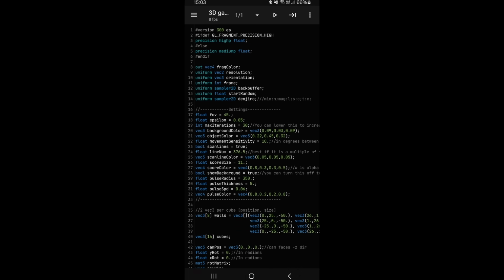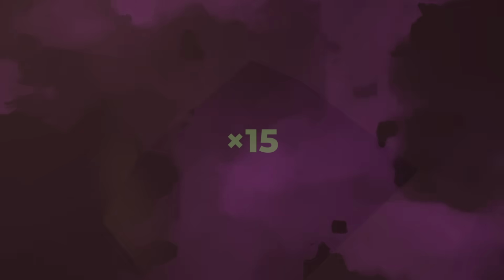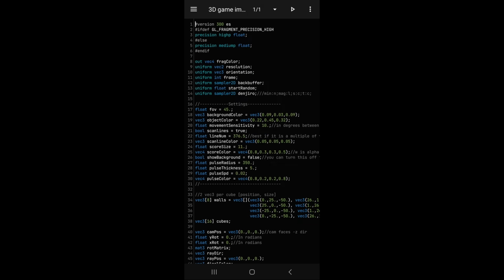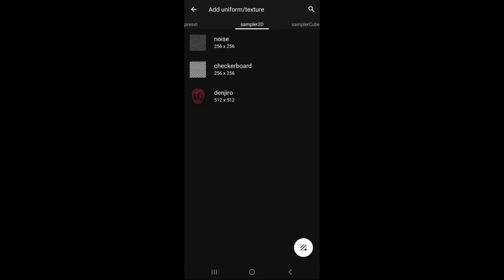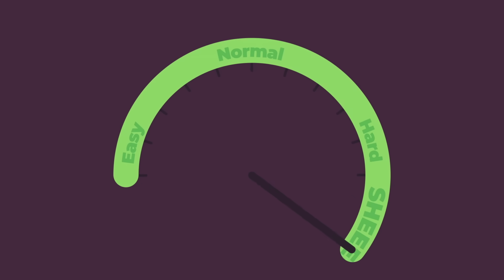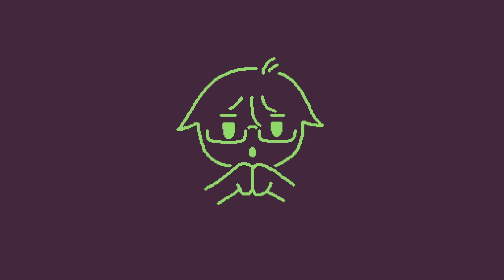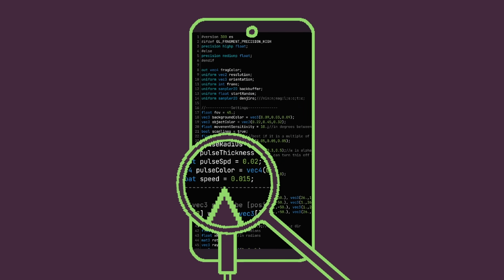The Forbidden Way Of Making a Game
The app is called Shader Editor. Ain't sponsored or anything obv, just a nice app I play around with when I'm bored ._.

Hopefully this works on other devices
Not sure why but copying the code directly seems to paste everything on one line :/
Downloading the txt file and copy pasting from there seems to work though

Here's the code for the dithering shader too if you're interested.

ーーーーーSoftwareーーーーー
Davinci Resolve
Aseprite